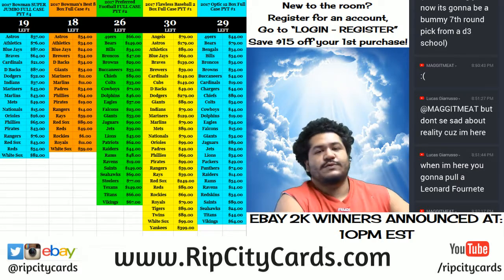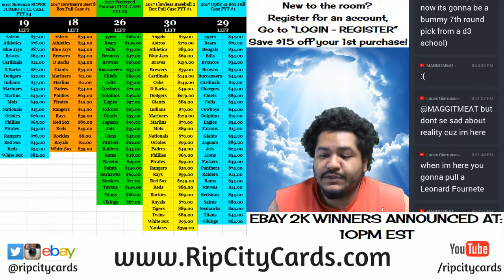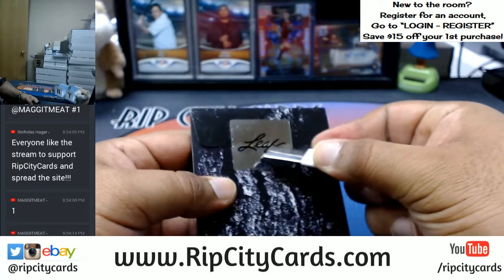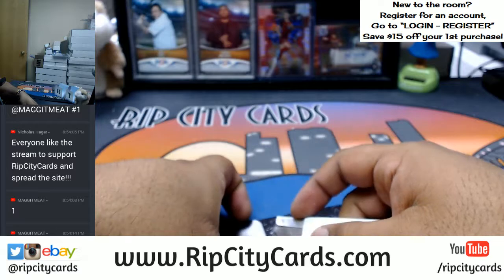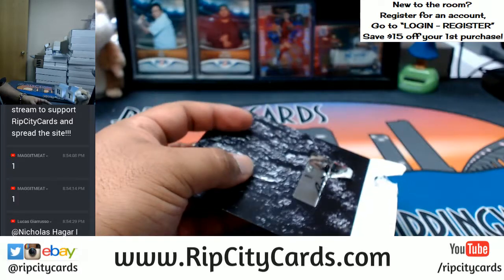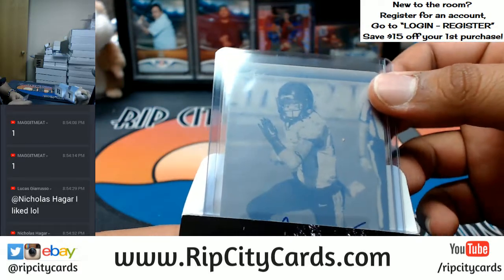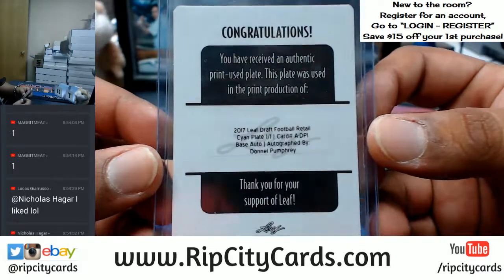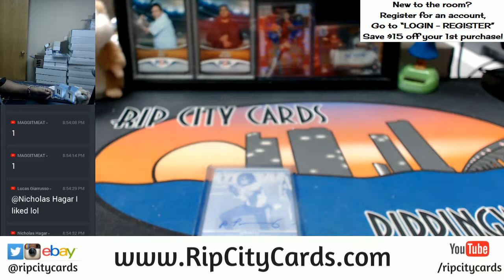2017 Leaf Draft Football Autograph Printing Plate Pack Personal RCC 12202017